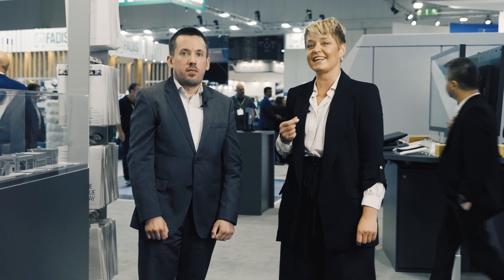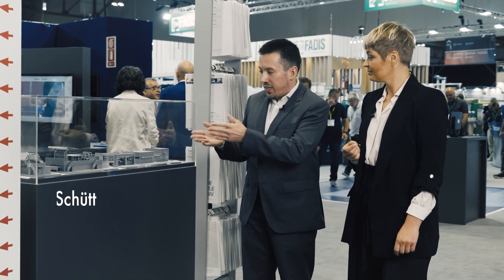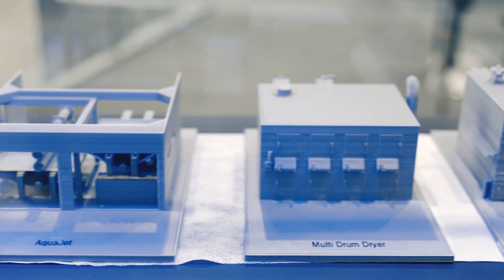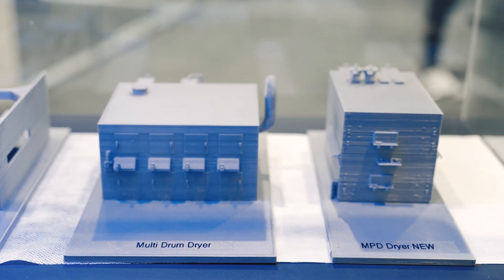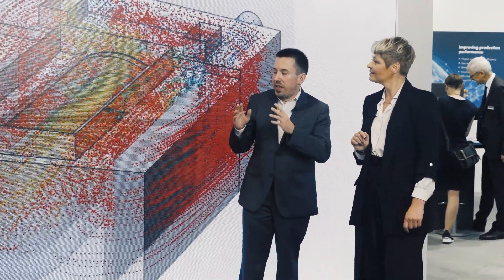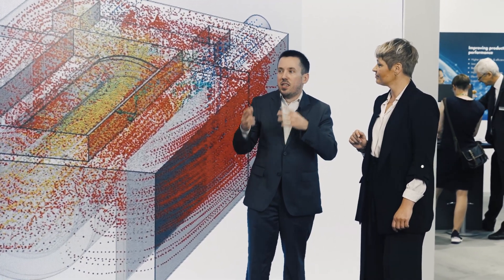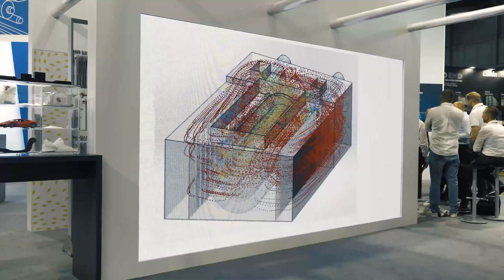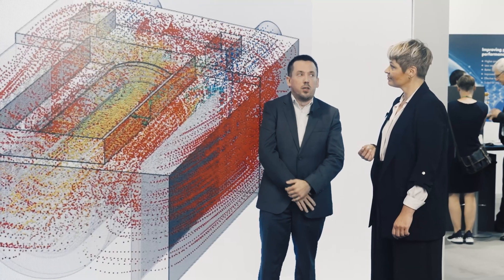Trützschler Group at ITMA 2023: Trützschler Nonwovens presents latest innovations in spunlacing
Hydroentangling is an energy-intensive process. At the same time, end products such as spunlaced baby and body wipes are of extraordinary softness, strength and absorbency. For reducing both energy costs and the CO2 footprint Trützschler Nonwovens introduces the new Modular High-Performance Dryer (MPD) generation. The vertical MPD features individual heating systems, occupies up to 40 % less space in cotton and pulp-based nonwoven lines – and reduces energy consumption by up to 10 %.

This video gives you more insights.